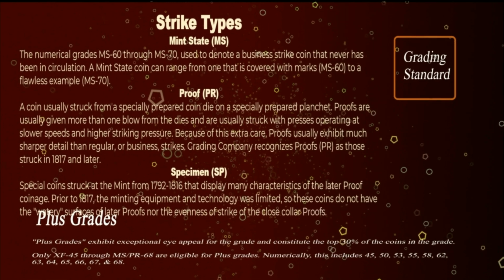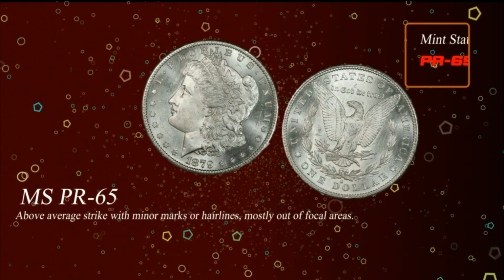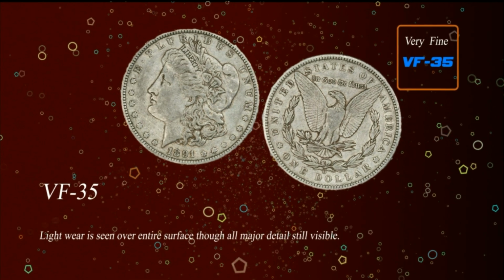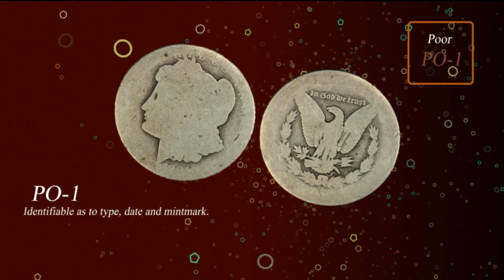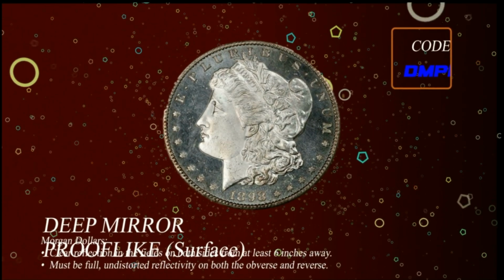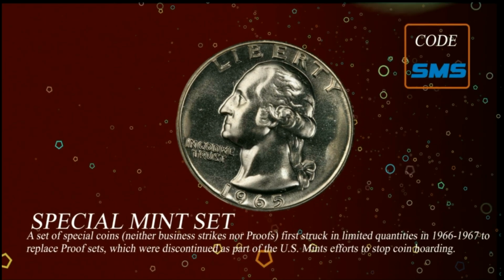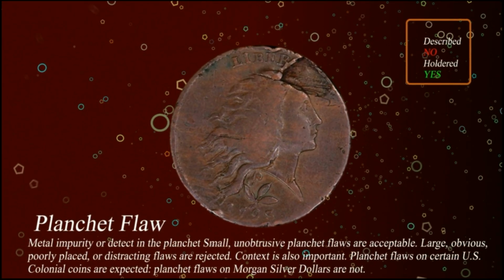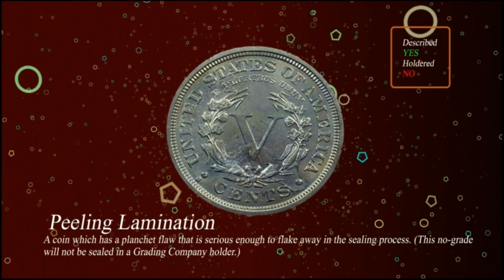HOW TO GRADE COINS & WHAT IS GRADING COINS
GRADING COINS GUIDE,   are compiled from a number of independent, third party sources in the numismatic community, Which believes to be reliable. (PCGS, NGC, ANACS, ETC.)

TOPICS:
-GRADING COINS INTRODUCTION
-HISTORY
-3 TYPES OF STRIKE
-MINT STATE
-PROOF
-SPECIMEN
-NUMERIC GRADES
-DESIGNATIONS
-NO GRADES
       Questionable Color
       Cleaning
       Planchet Flaw
       Altered Surfaces
       Scratches
       Environmental damage
       Damage coin
       Peeling Lamination
       Authenticity Unverifiable
       Counterfeit
       No Service
       PVC Residue